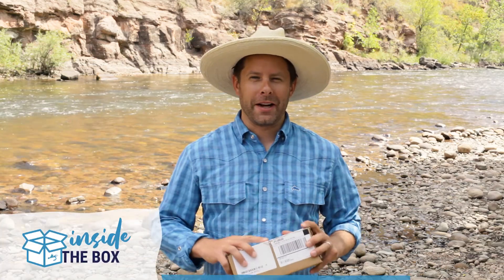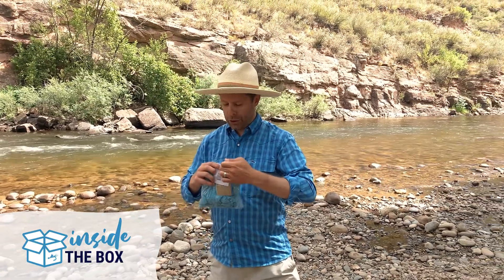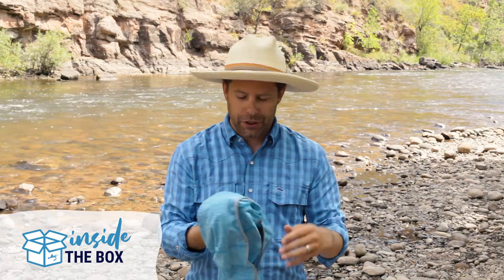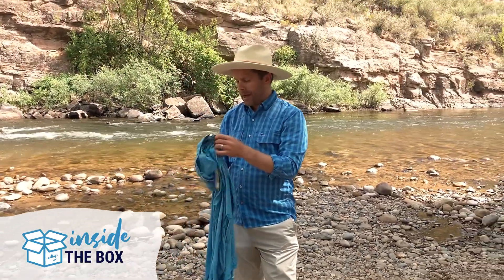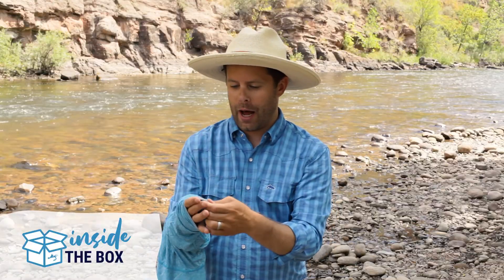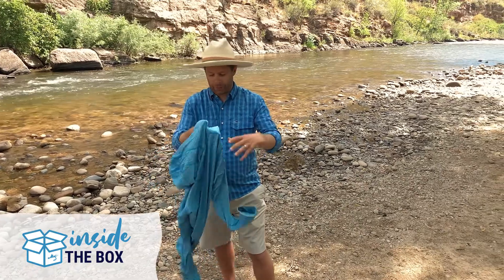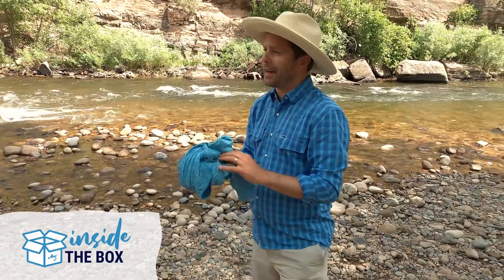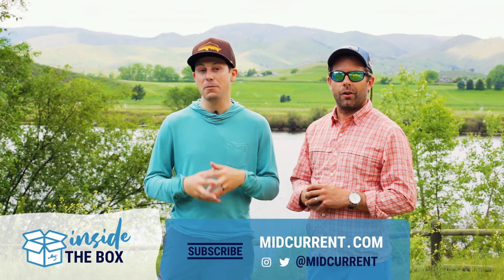Inside the Box: Episode #30 - Patagonia Tropic Comfort Hoody II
MARSHALL'S COMMENTS: "I've been wearing the Tropic Comfort Hoody II all season and can report that it became a favorite piece of apparel. It's not only super-comfortable, it gives great sun protection while keeping me cool. Thumbs up on this one. If you have any questions about it please add them to the comments."

PATAGONIA TROPIC COMFORT HOODY II
A lightweight, comfortable and fast-drying fishing and travel hoody with 50+ UPF sun protection and odor control for extended wear in hot and humid weather.

FEATURES
- Classic hoody silhouette with generous hood designed to fit over a baseball cap
- This product: Mako Blue with Fitz Roy Tarpon on back
- HeiQ® Fresh durable odor control and 50+ UPF sun protection.
- Thumb holes for added sun protection for the backs of the hands
- Fair Trade Certified™ sewn
- Relaxed fit
- 235 g (8.3 oz)

$229